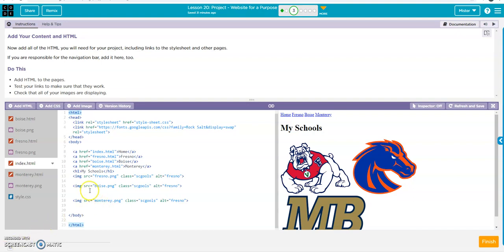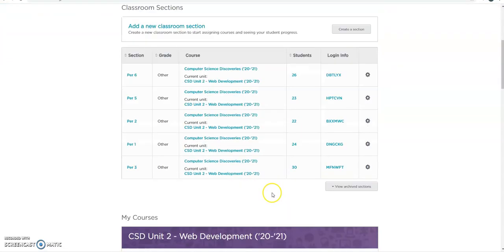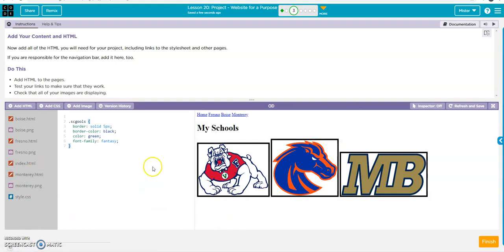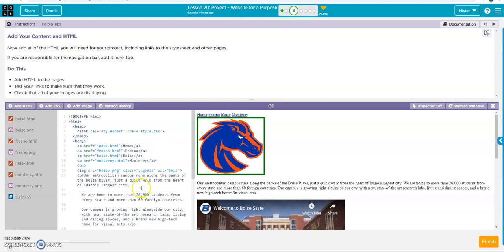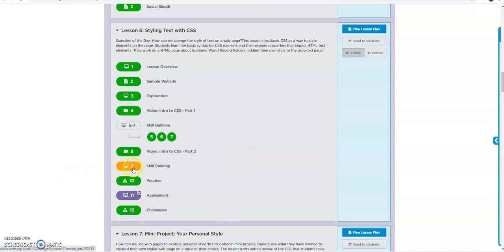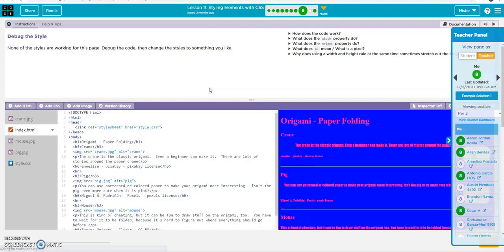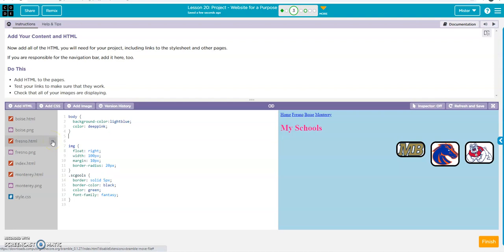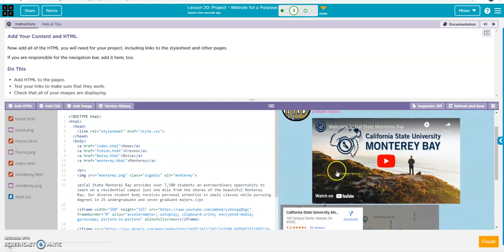College Site 3